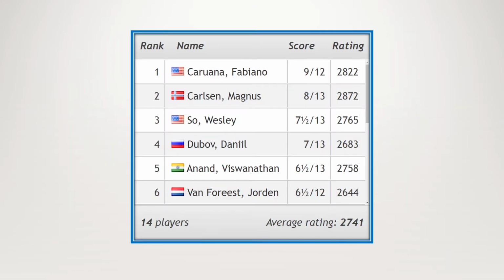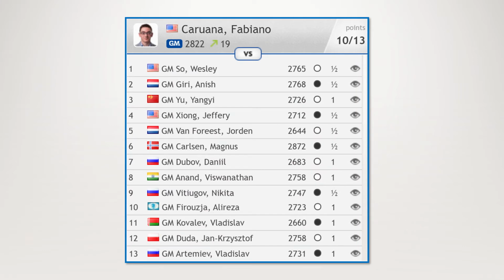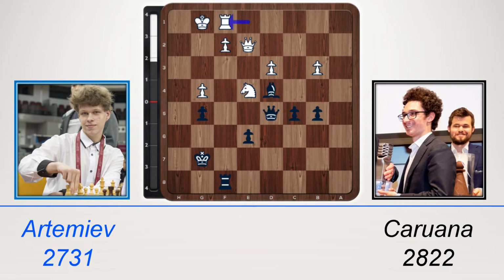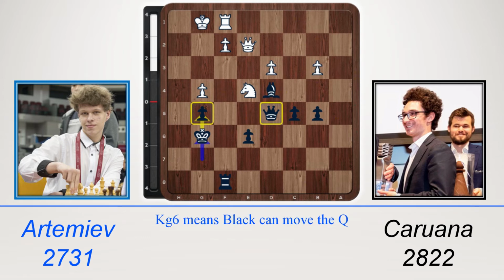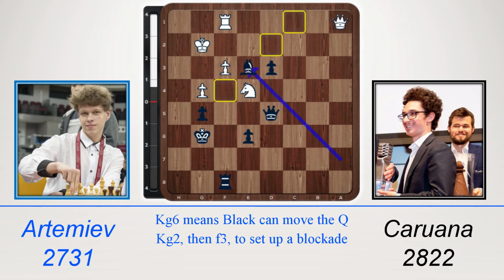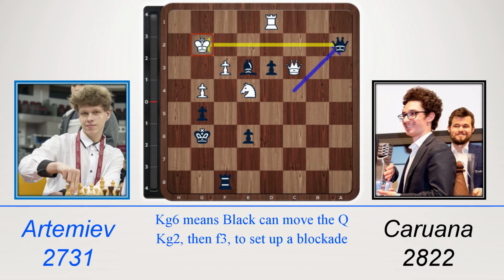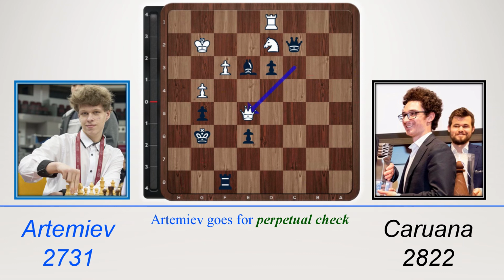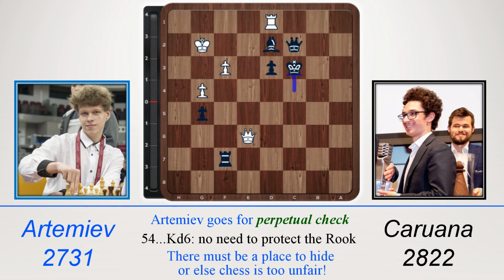How did Caruana win Tata Steel Chess?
Caruana's King goes on a journey, escaping with a clever discovered check, winning TATA Steel with 10/13.

⌚Time Stamps⌚
01:03 chess24 autoplay for the opening and the middlegame. If you just want to look at the endgame, feel free to skip ahead.
02:40 Queen, Rook, Minor piece Endgame discussion starts here

Suggested Videos: You may enjoy other TATA Steel analysis videos

chess video number 171